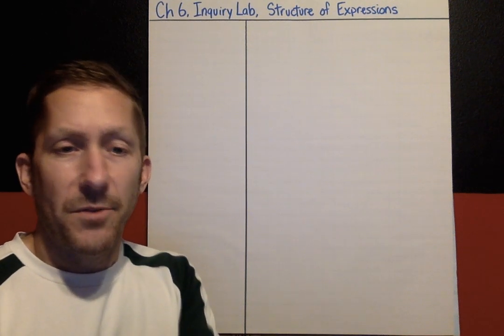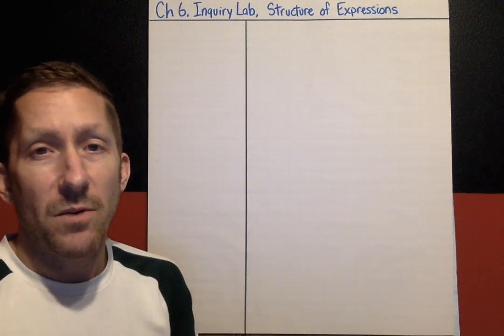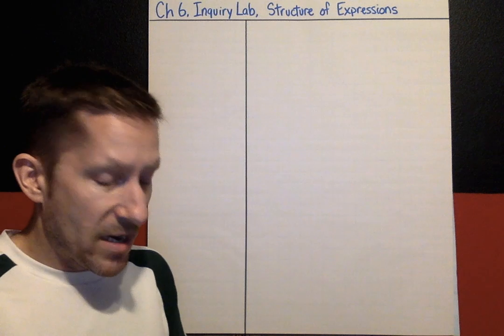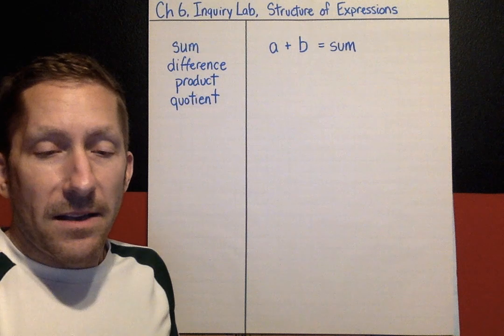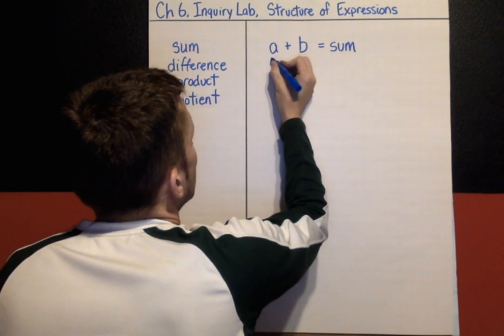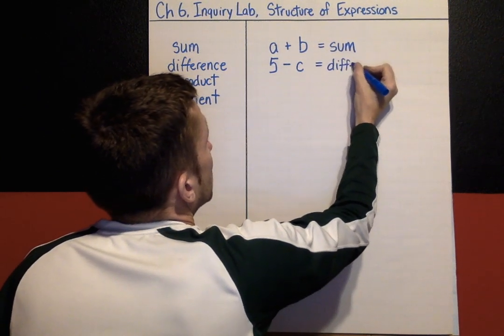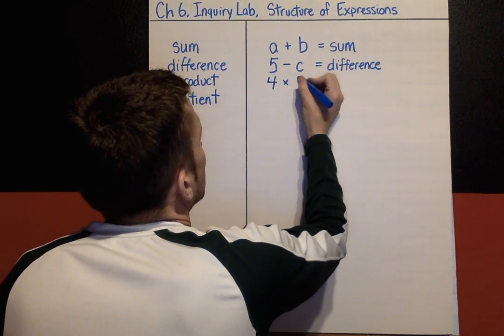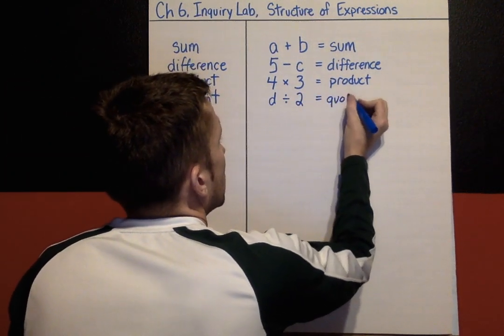Ch6, Inquiry Lab, Structure of Expressions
This lesson explains the keywords sum, difference, product, quotient, operations, expressions, and terms.